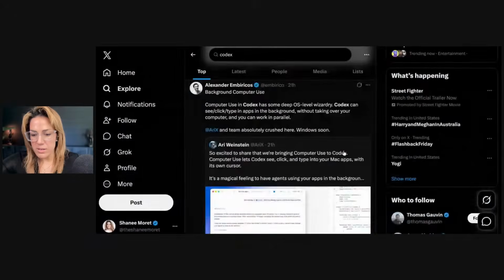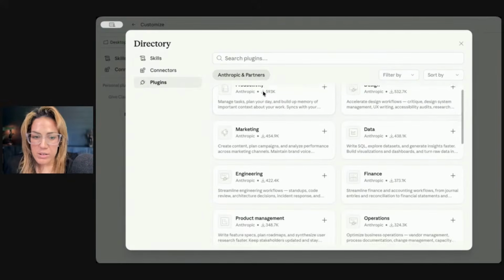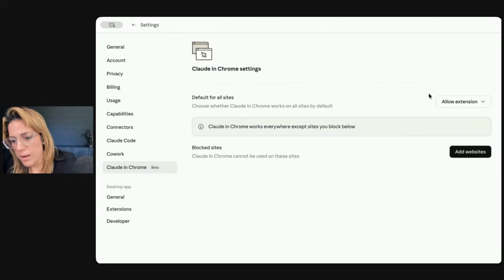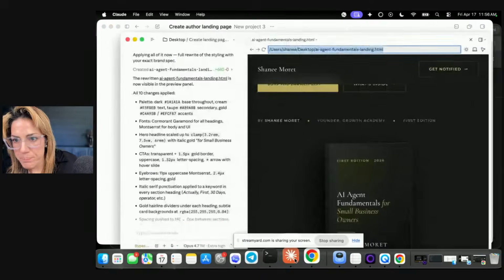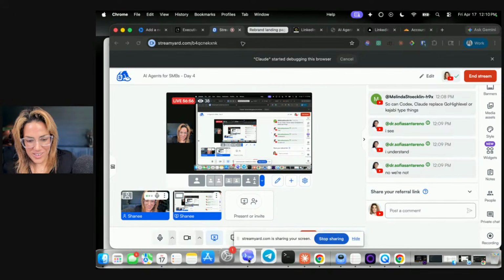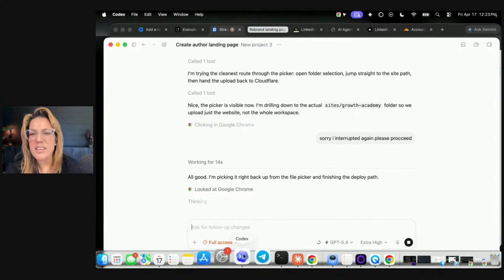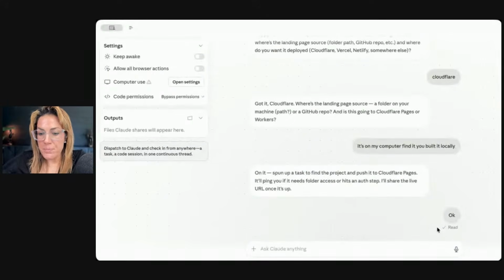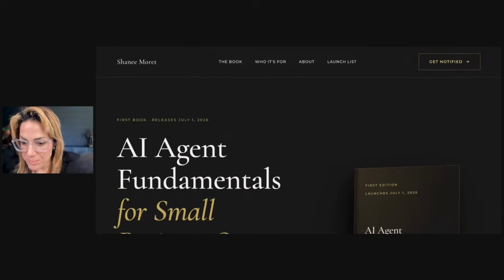AI Agents for SMBs - Day 4